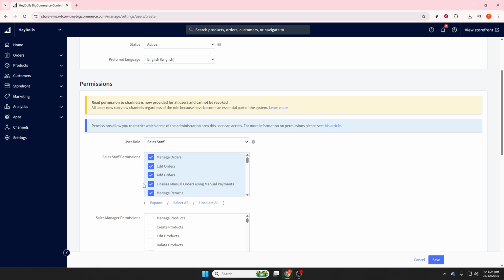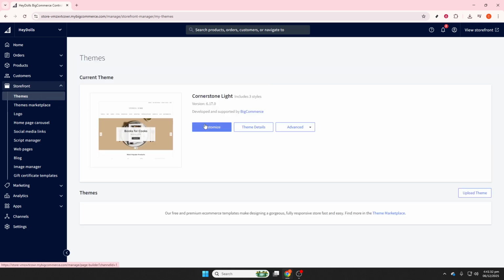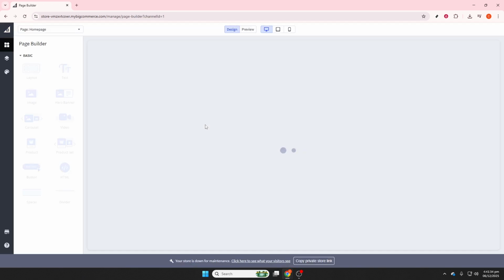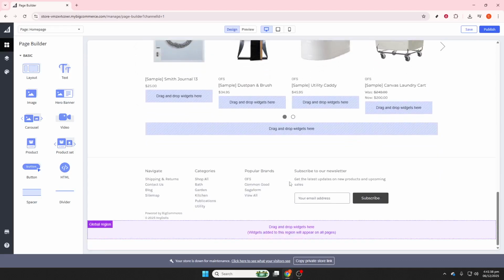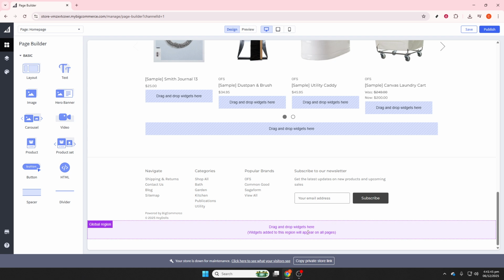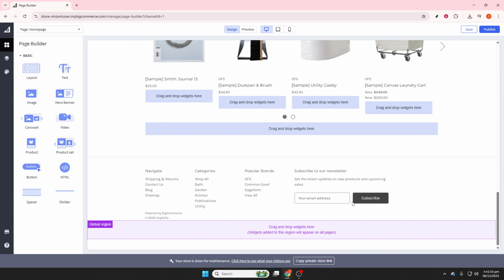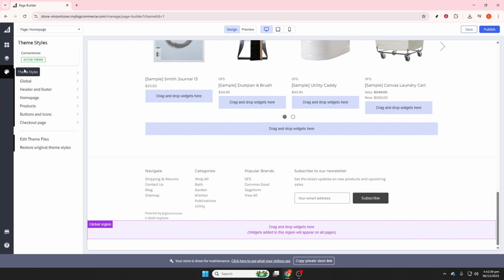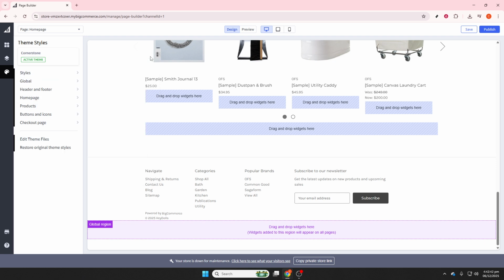How to Edit the Footer in BigCommerce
Is your store's footer professional, compliant, and easy to navigate?

Editing the footer is typically done in two key areas. We show you how to manage the Footer Link Columns using the Navigation settings, and how to customize fixed elements like the Copyright Text and Social Icons using the visual Page Builder (Theme Editor). Master this area to polish your site's professionalism!